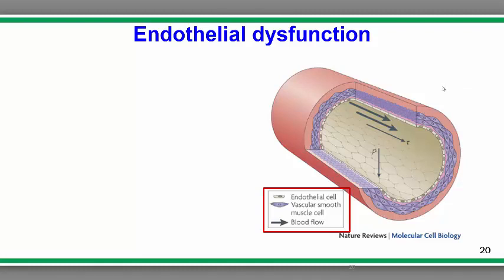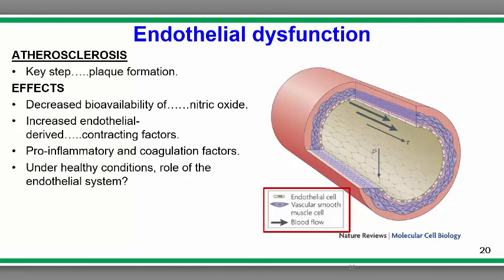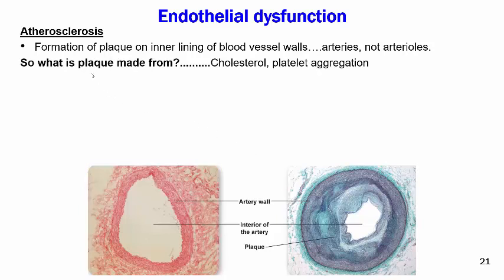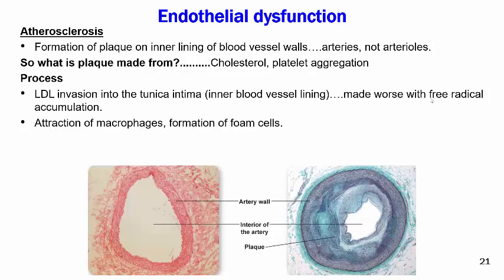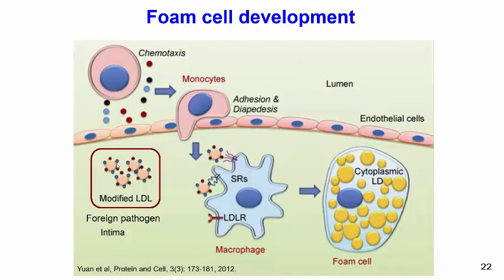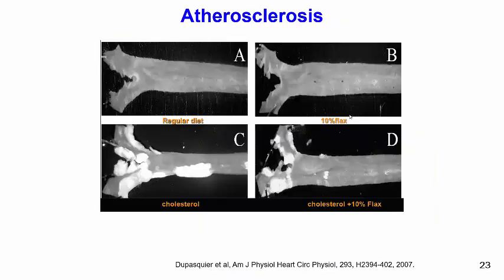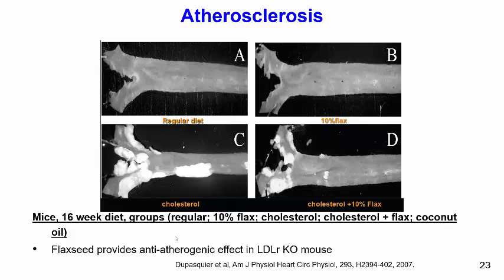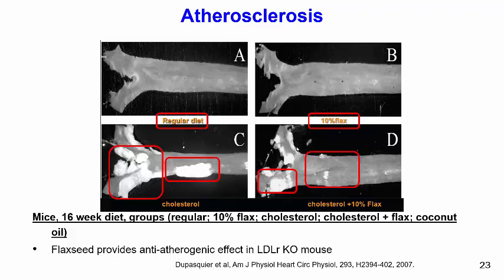UNIT 5 ACUTE CORONARY SYNDROMES Part 1D